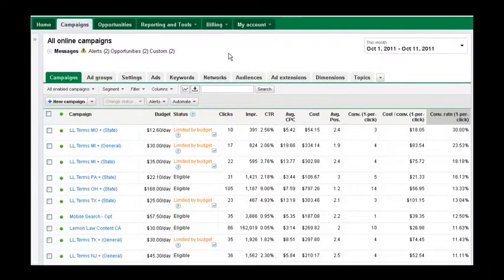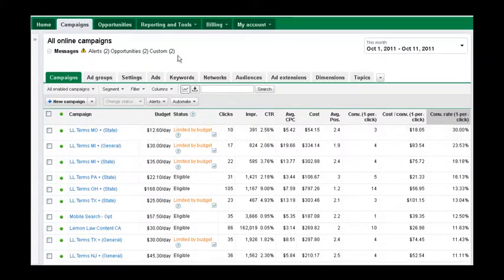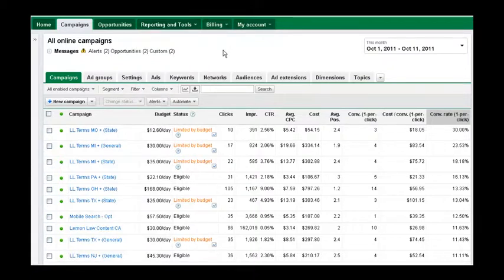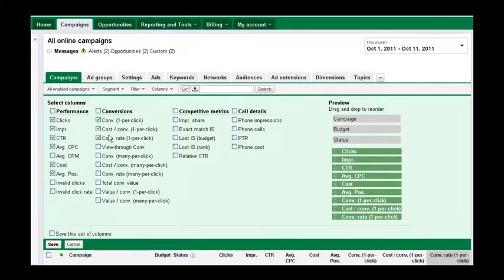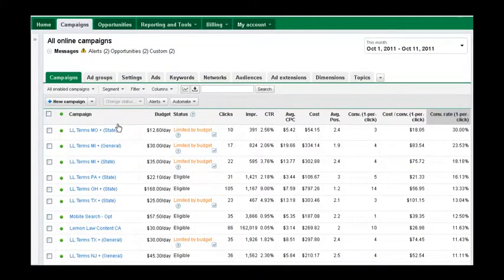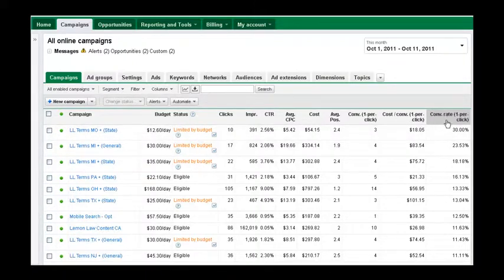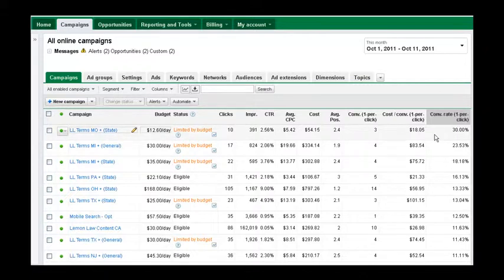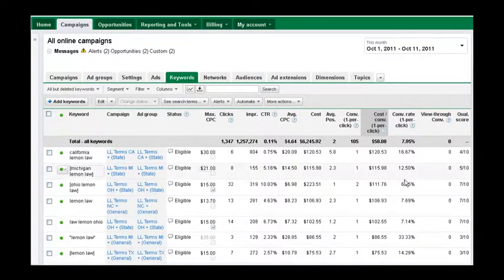Conversion (or Lead) Tracking in Google for Attorneys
- Attorney and Marketing Expert Craig Kahn, Esq. of Kahn Interactive Group Explains How to Track Conversions or Leads (Calls/Emails) in Google Adwords for Attorney's/Lawyers Pay Per Click (PPC) Campaigns.